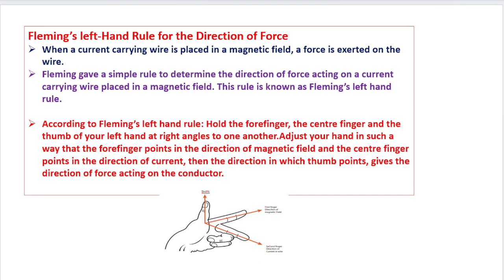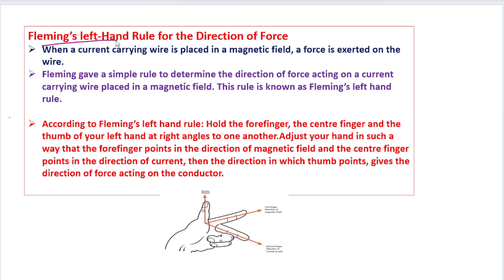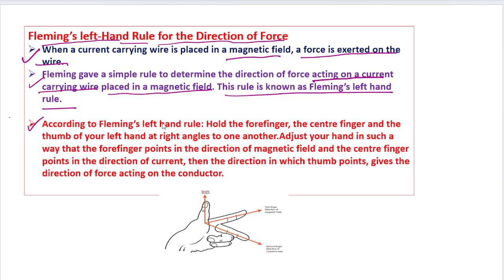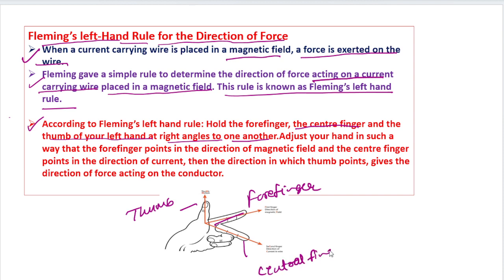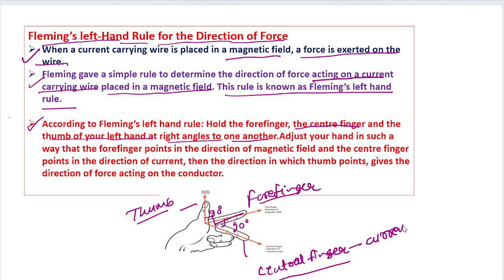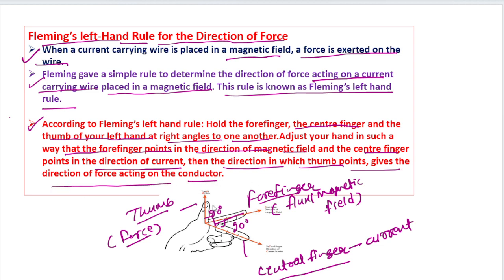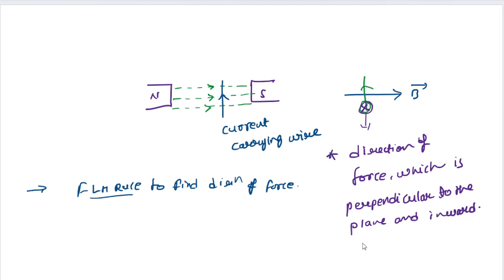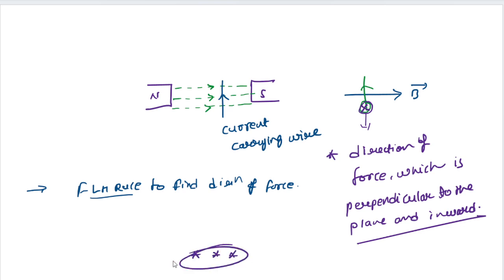Magnetic Effect of Current Video no 14 Class 10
Fleming Left Hand Rule# Class 10